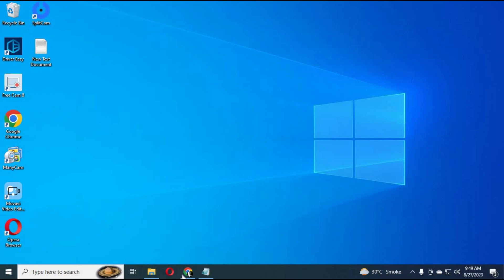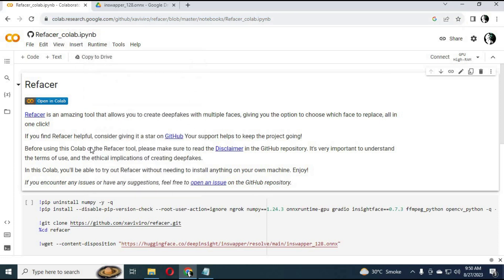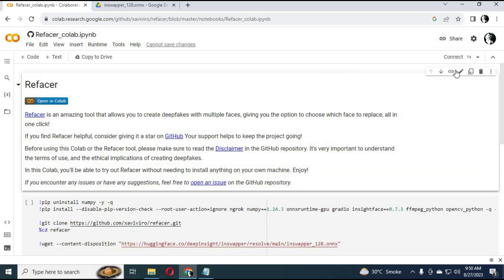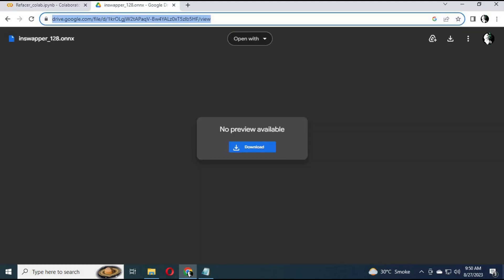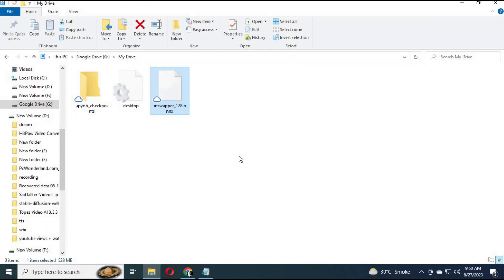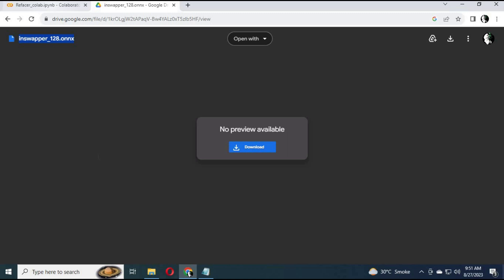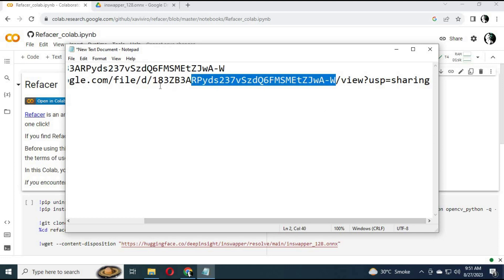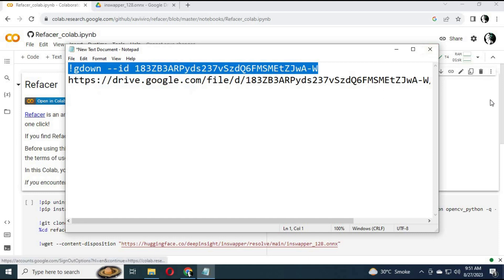Refacer ! Multi Video Face Swap in any video ! Fixing Refacer Google Colab !